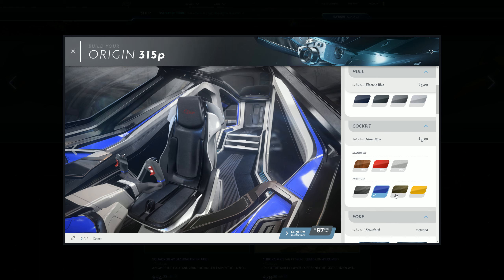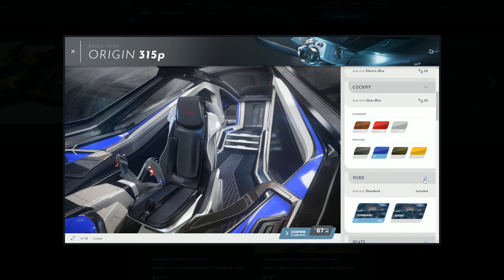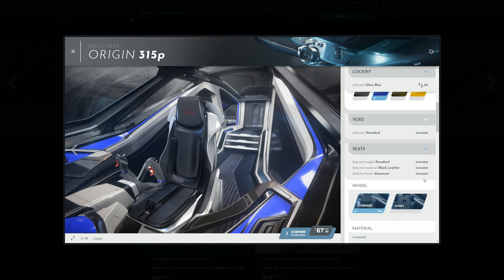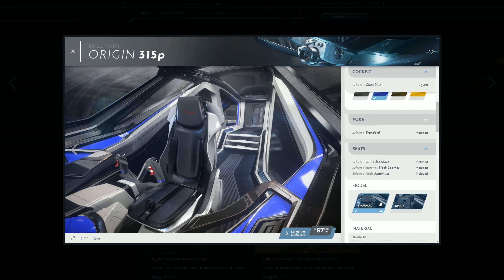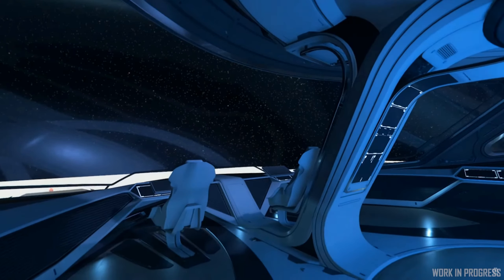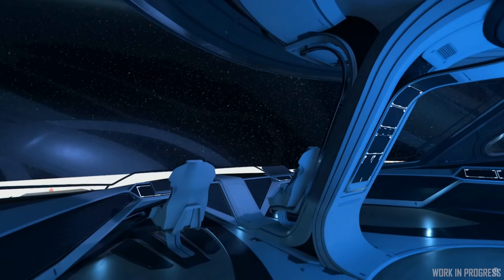Direct From The Verse Origin 890 Jump Two Bridges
Recent news from Star Citizen including 300 series Customization 3.5.1 released Road Map changes, And a look at the Origin 890 Jump work in progress

Music From Squadron 42 by Geoff Zanelli check out

Music From Star citizen by Pedro Camacho check out